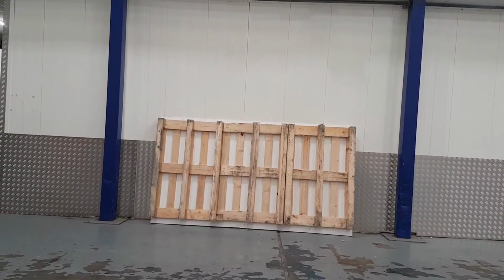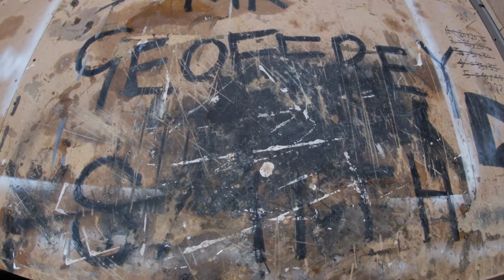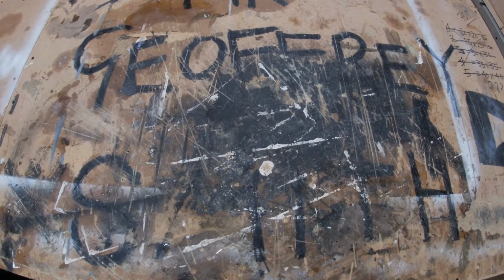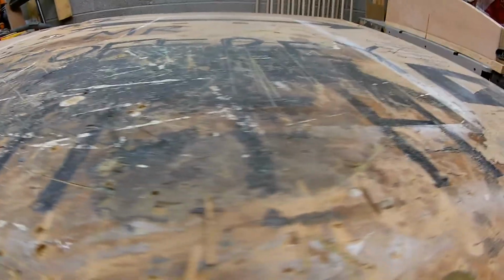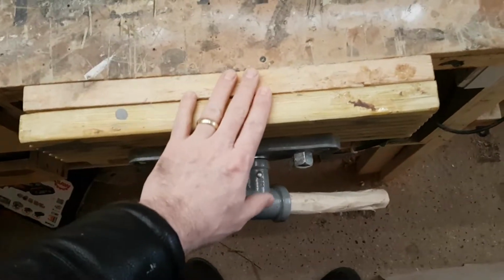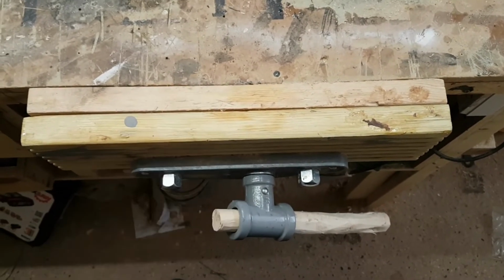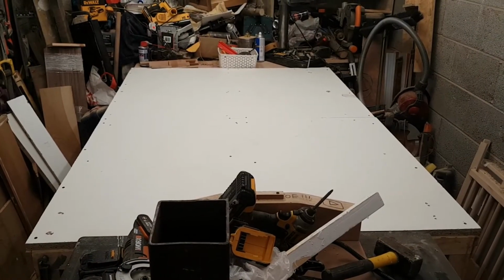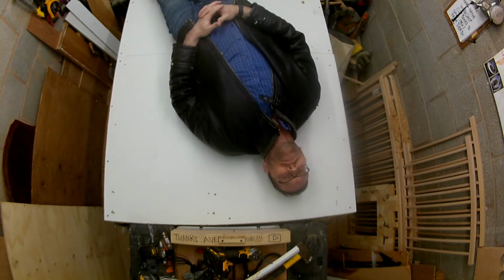Recycled Workbench Top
Whilst out savaging for pallets the other week, I came across three pallets joined together by a large sheet of chip board. I ended up using this to replace the worn out top of my work bench.